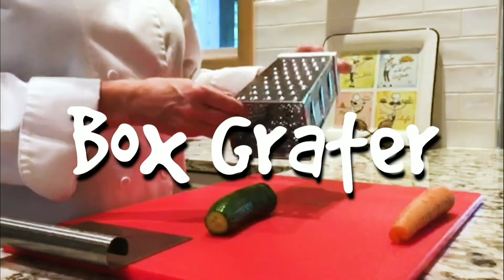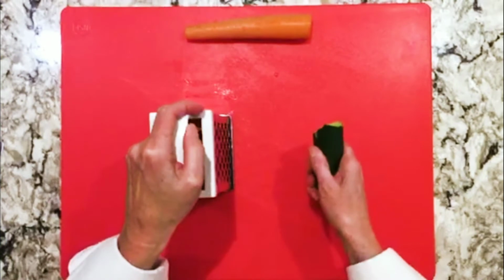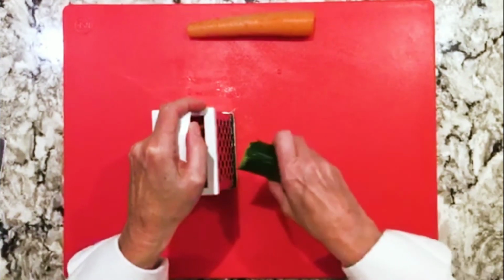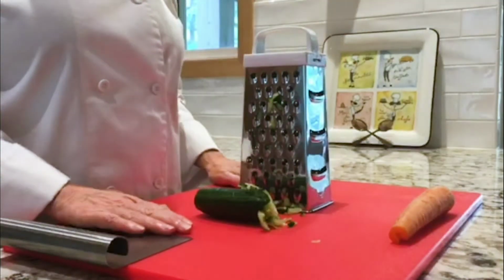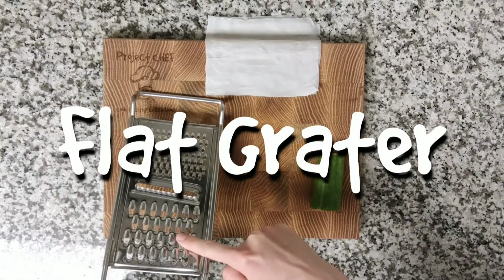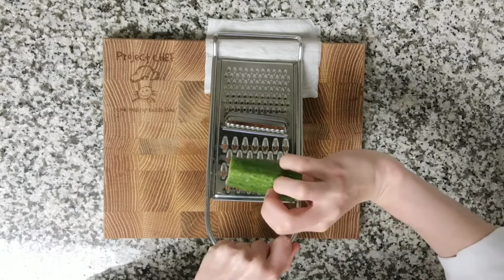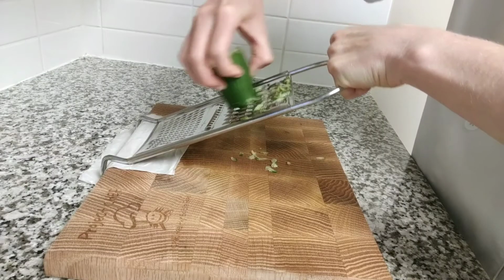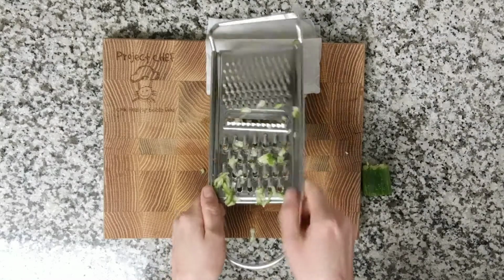Grating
How to use a box grater and flat grater safely.

Visit our Project CHEF website for more food-related learning such as recipes, learning activities and recommended resources for children, families and teachers